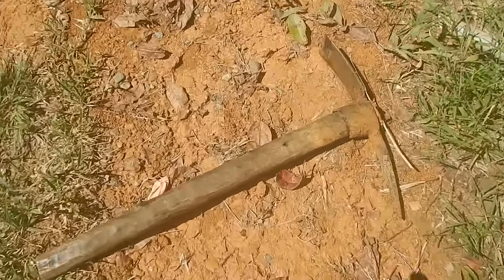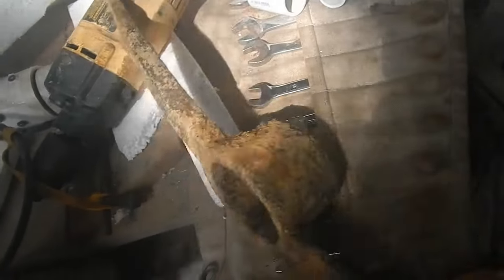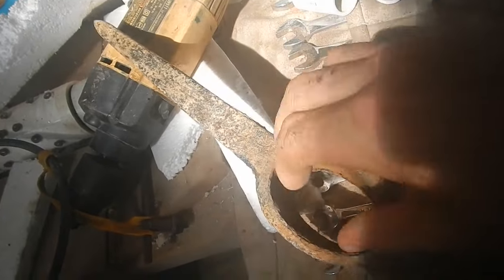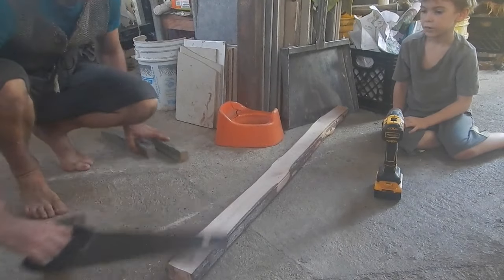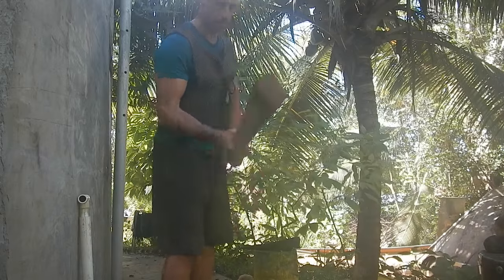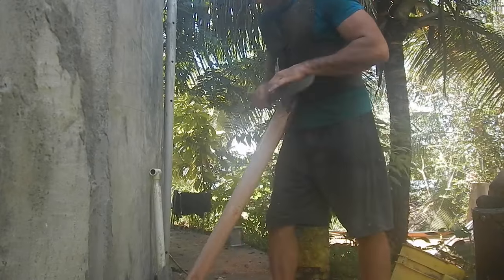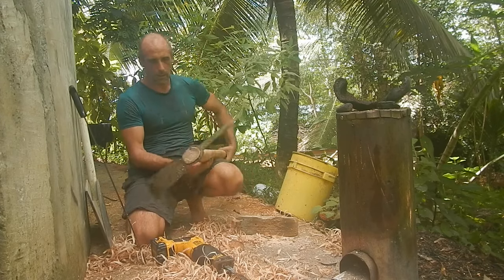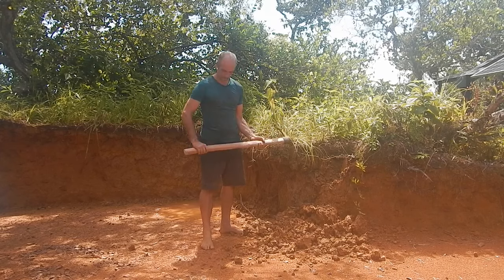Making a Pickaxe Handle out of Mangrove Log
This wood is very hard, and very hard to work with.  ...although my lumber mill went through it like nothing!  :-)  Hopefully it's as long lasting as it is hard to make!

Bitcoin: 1GPLqw2h5fLPTNyQviiAawc1n7UPHPBHdB